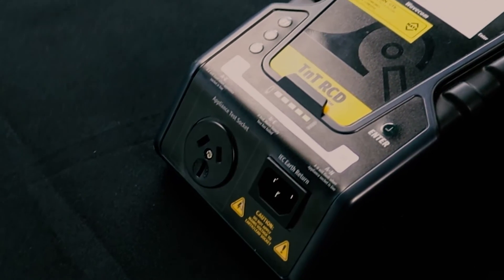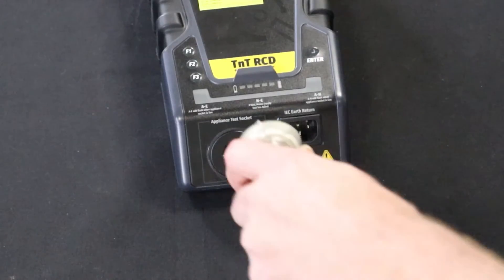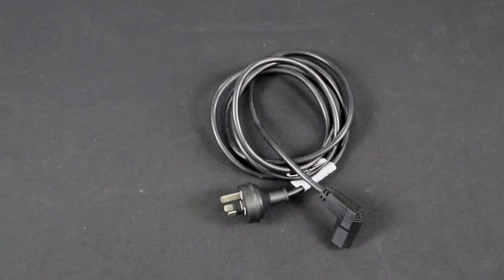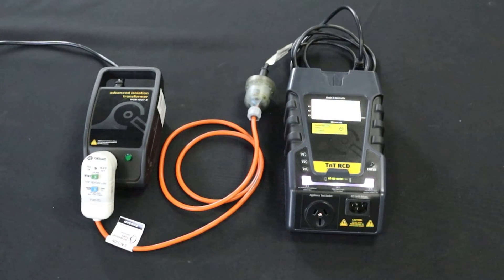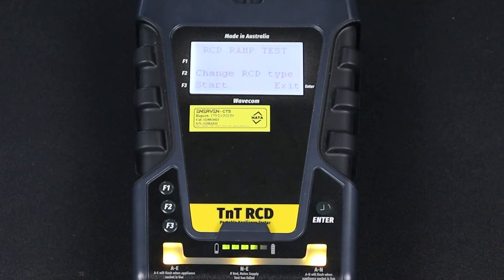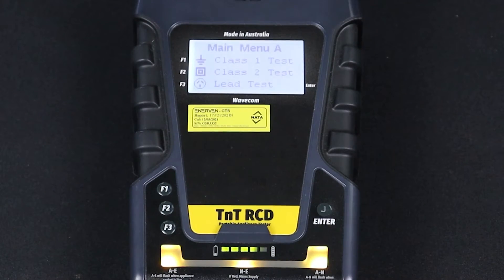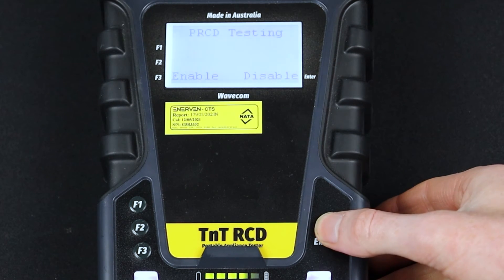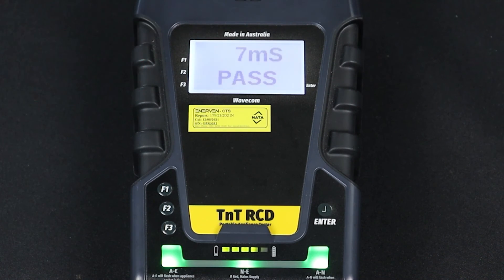The TnT RCD Portable Appliance Tester - Portable RCD Testing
Learn how to conduct portable RCD tests with the TnT RCD Portable Appliance Tester.

The first RCD test setup (shown at 0:24) may not work if your tester is an older model, and does not have the latest firmware upgrade. If this occurs, you can send your tester to Wavecom for a firmware upgrade and calibration, or you can use the inline method (shown at 1:26).

0:00 Introduction
0:24 RCD Test Setup
1:26 RCD Test Setup - Inline Method
2:35 RCD Ramp Current Test Procedure
3:49 RCD Trip Time Test Procedure

The TnT RCD is the most affordable battery powered Appliance Tester from Wavecom. Offering an easy to use Portable Appliance Testing system and a long lasting battery, the TnT RCD is the cutting edge in appliance testing technology.The TnT RCD Portable Appliance Tester.